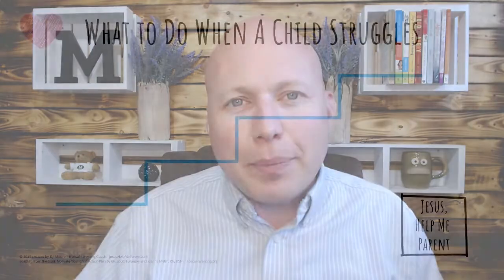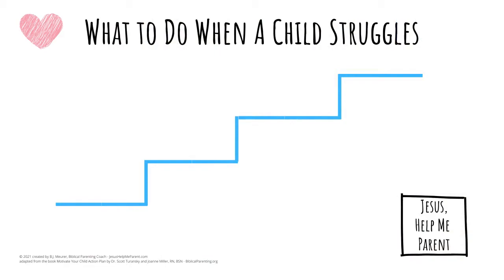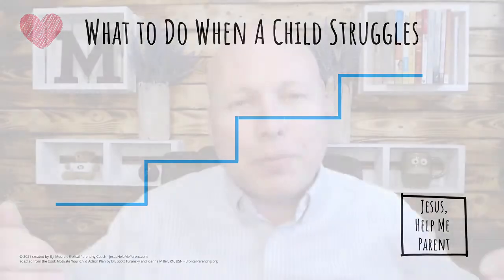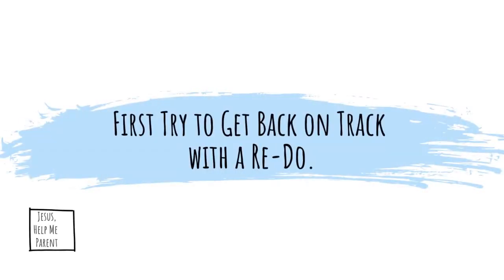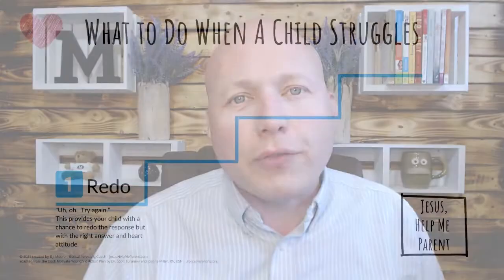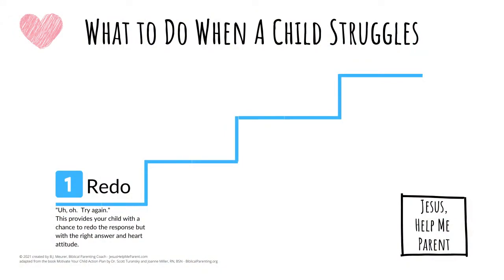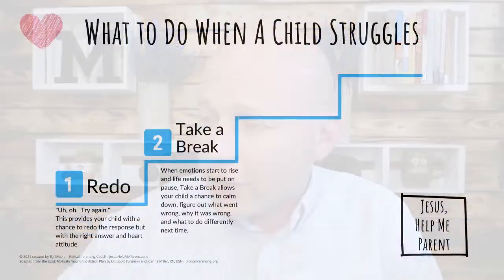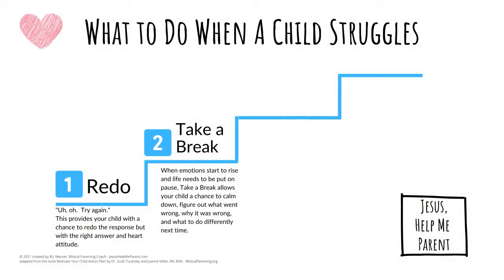Parenting for Self Regulation in Kids | Emotional Regulation for Kids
👍 Get a copy of my FREE PRINTABLE for Helping Your Child with Anger and Other Big Emotions

- FREE PARENTING WEBINAR - Empowering your Child to Handle Big Emotions - Come and learn 3 steps any parent can apply to help children with feeling angry, anxious, sad, and more - Save your seat now!

OR ... check out this new free resource - Your Child's Roadmap for Navigating BIG Emotions - a fantastic resource for getting started on working with many kinds of emotions including anger.

Struggles with emotional regulation for kids have become more and more common, and parenting for self regulation in kids can be tricky.  Many parents are unsure about what the triggers for dysregulation in kids are, specific emotional regulation skills, strategies for calming down, and what steps to take to help with self regulation strategies for kids.

In this video, I show you the steps involved for strategies for emotional regulation for kids when using a heart-based approach to parenting. You will learn how to begin supporting self regulation in your child through relationship first. You will also learn time out alternatives such as the Redo and the Take a Break strategy. When practiced often, these strategies can be great for helping kids manage emotions, process how they are feeling, deal with wrongs, and make plans for improving behavior in the future. I will also show you in this video what role consequences play in parenting for self regulation in kids.

The downloadable in this video is one I developed through my Biblical Parenting Coaching services.  You can learn more about those at JesusHelpMeParent.com.

00:00 - Intro
01:28 - Emotional Regulation starts with Relationship
02:46 - The Re-Do
04:03 - Take a Break
07:07 - Consequences if necessary

Make sure you get your copy of the FREE PRINTABLE for Helping Your Child with Anger and Other Big Emotions

Want more on this topic?  Check out the other videos in the Emotional Regulation for Kids series: